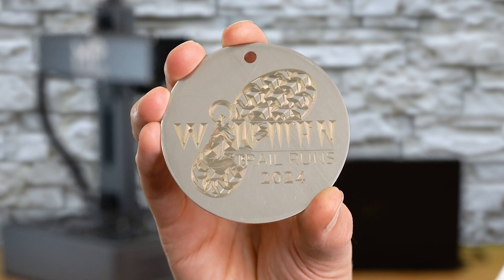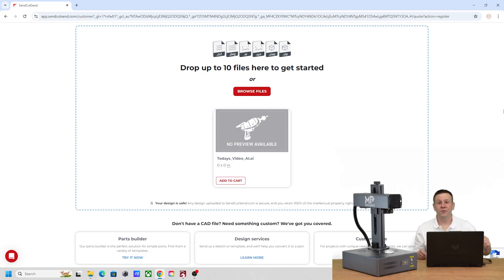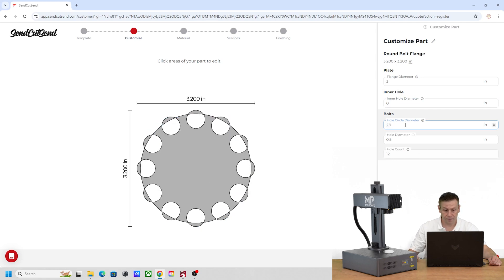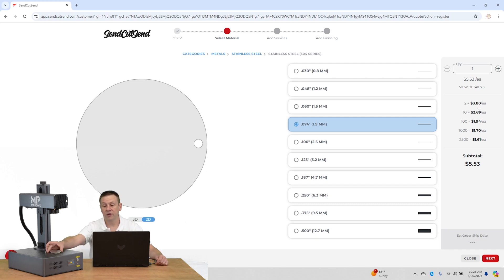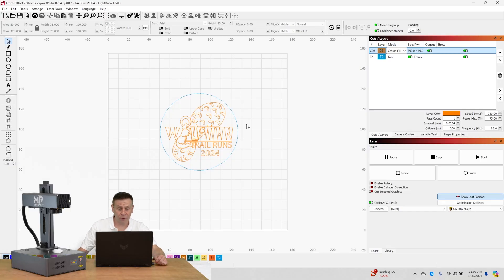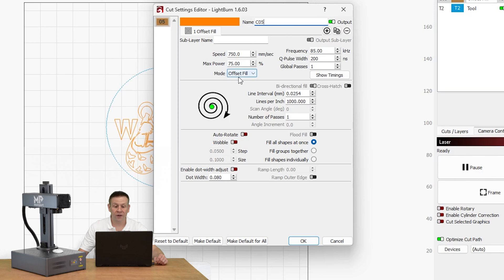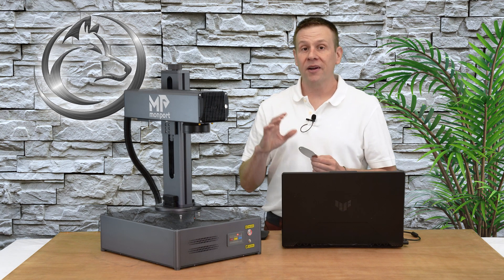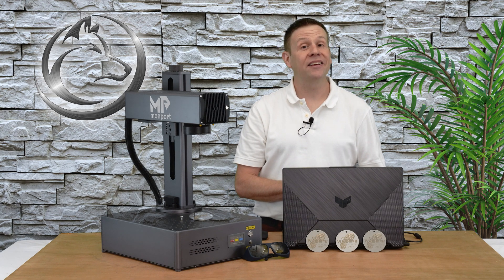Galvo Laser 3D Engraving Look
Let's watch Greg as he creates an amazing 3D engraving look!  Along the way he may also share some of his tips for sourcing metal blanks!

Product link (Bookmark for future reference):
Send Cut Send: